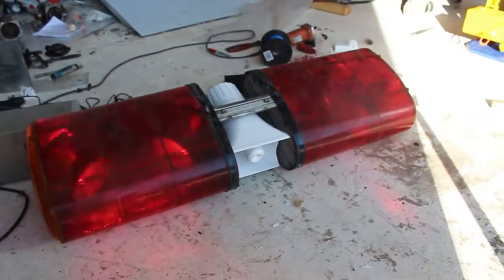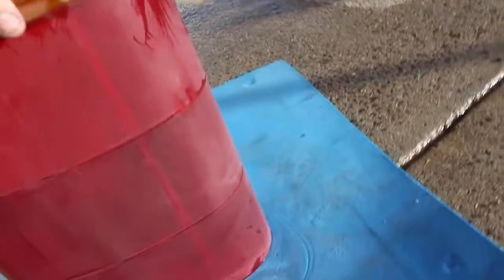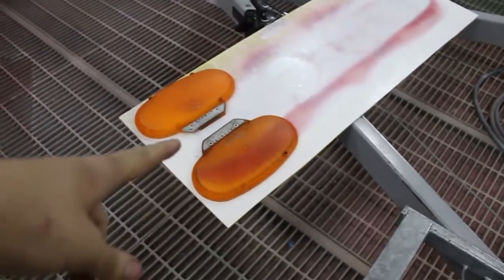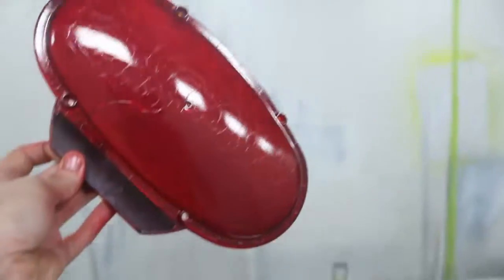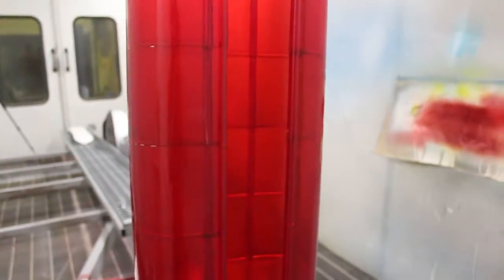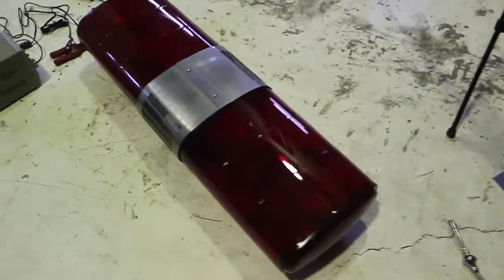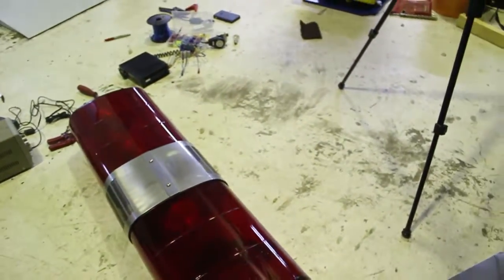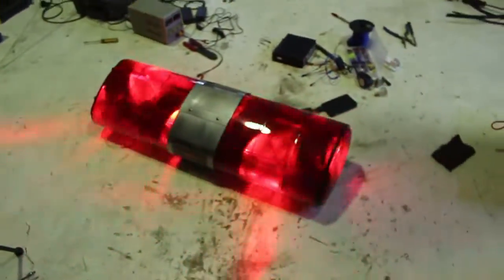Restoring Plastic Lenses On Vintage JDM Police Lights.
The 2nd video in fixing up my Japanese Police car lights.   In part 1 we fixed up the internal electronics.  In this part we fix up the sun damaged plastic light lenses.